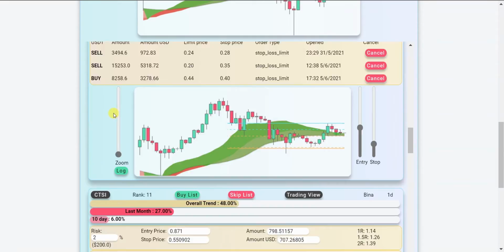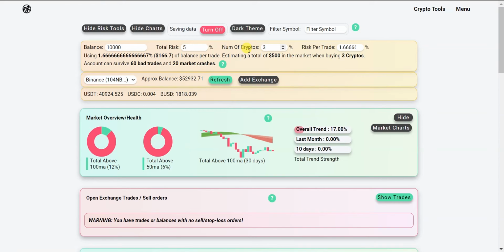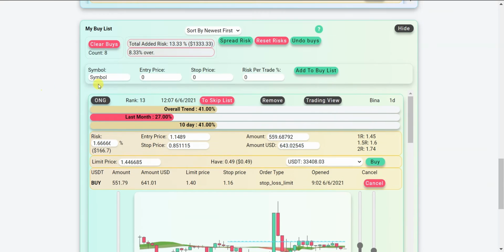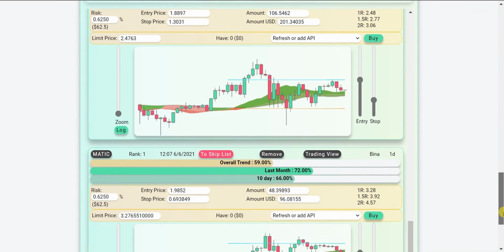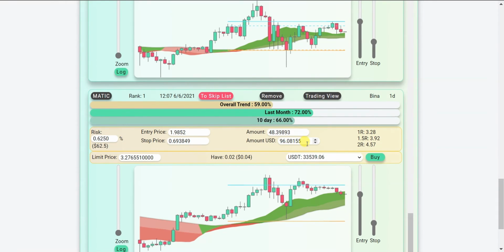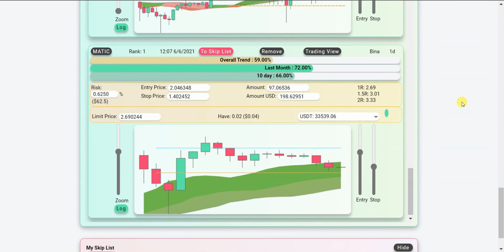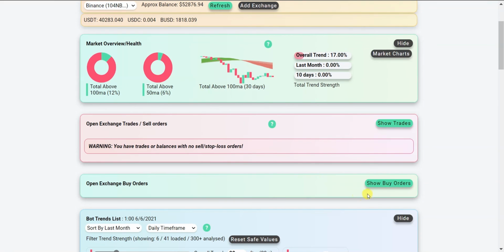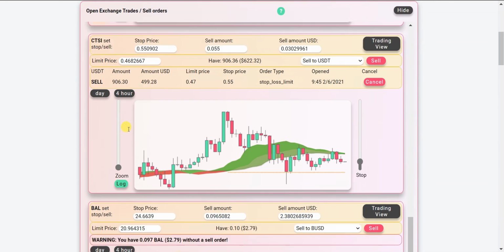Crypto trends guide C (How to organise trades / spread risk / free risk tools / free bot analysis)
Spreading our risk properly means that we won't get caught out on any single bad trade call. In this short video series, we'll do a full walkthrough, from the overall market risks, finding trends with the bot trend analysis, to adding a human perspective to the bot and spreading risk with free diversification tools.